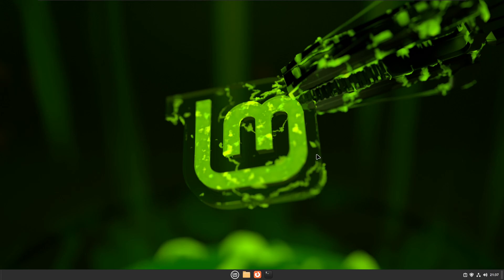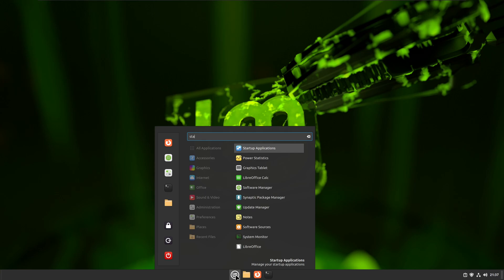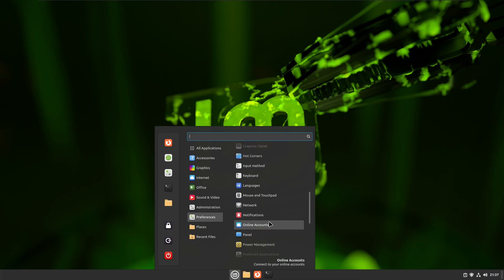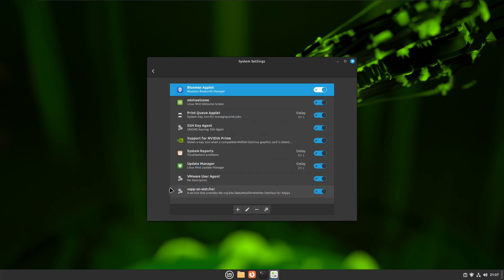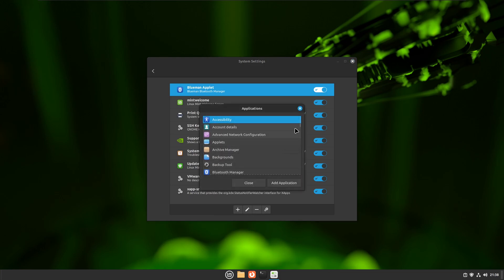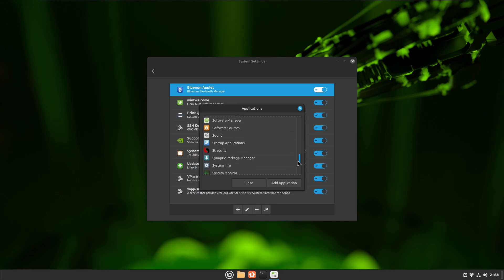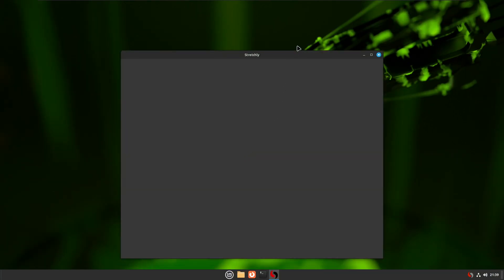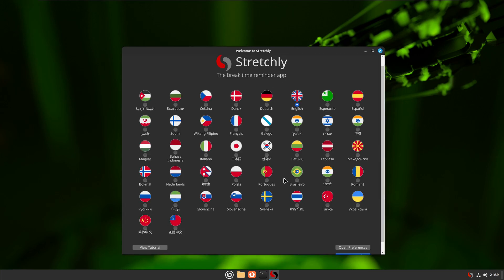Add APPS to Startup in Linux Mint 21.2 Cinnamon (Iniciate Programs when PC Boots)